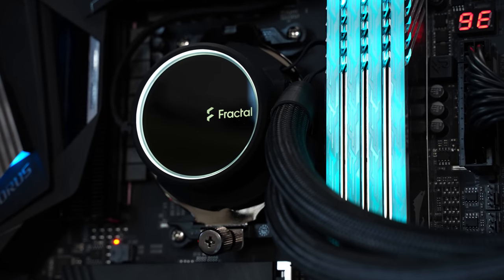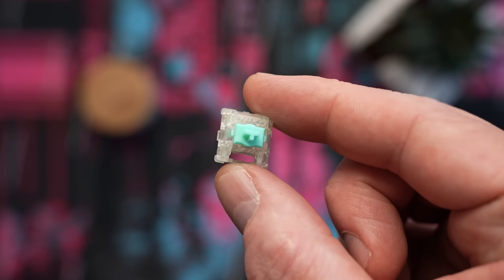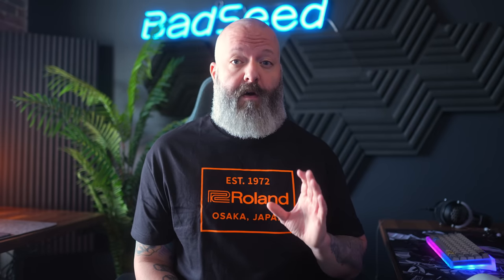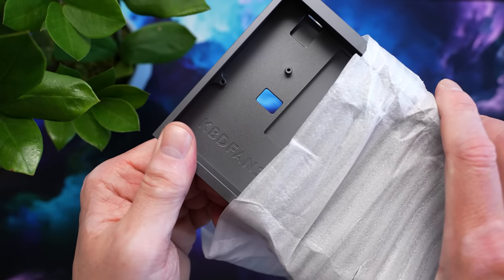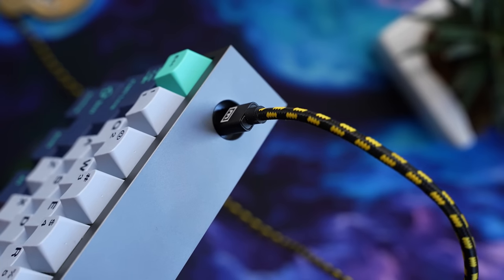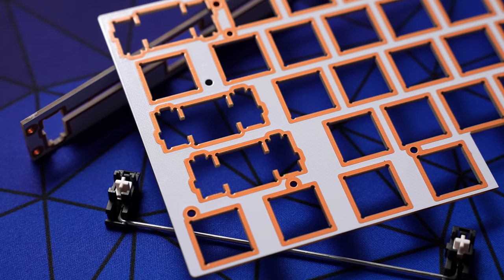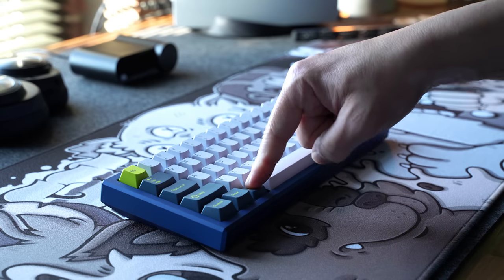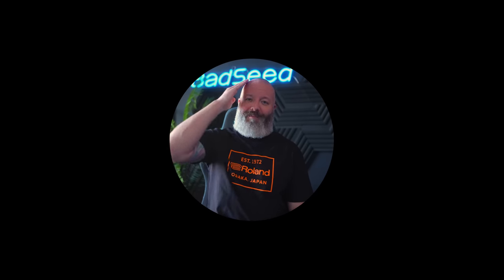Ultimate Wooting 60HE Mod Guide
Check out the Fractal Design Meshify Lite case here!
👇 PULL IT DOWN FOR THE GOOD STUFF 👇
Finally getting under the hood of the Wooting 60HE. We're gonna talk best practices for the Lekker switch, swap it into a Tofu60 case, we'll talk stabilizers, case dampening, and how to get the best sound out of your keycaps.

**USE CODE BADSEEDTECH TO BE SAFE**

✅O-RINGS (Silicone, 4mm x 1mm x 1.5mm)

✅ZIP N FIT FOAM LINER

Chapters:
00:00 - 00:56 - Overview
00:57 - 04:29 - Switch Prep
04:30 - 05:02 - Stabilizer Prep
05:03 - 05:19 - North / South Facing
05:20 - 08:45 - Tofu 60 Mounting & Tests
08:46 - 10:02 - Plate Swap?
10:03 - 10:30 - SALVATION
10:31 - 10:51 - Cable Issues
10:52 - 12:38 - Conclusion